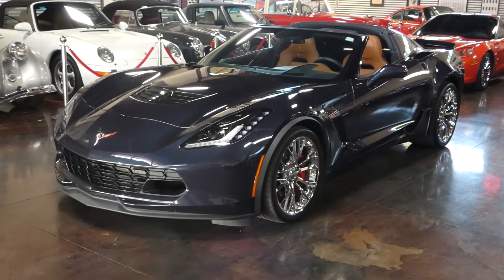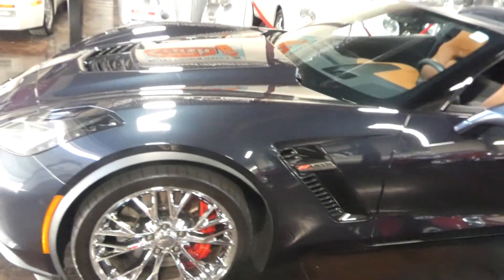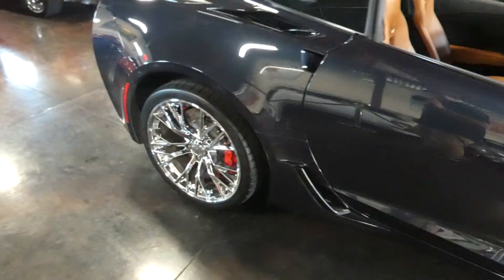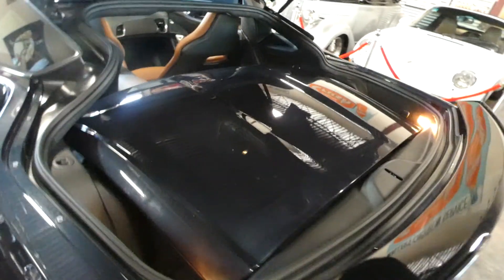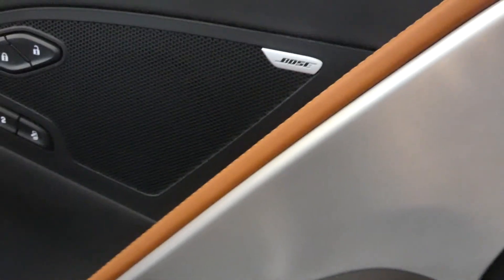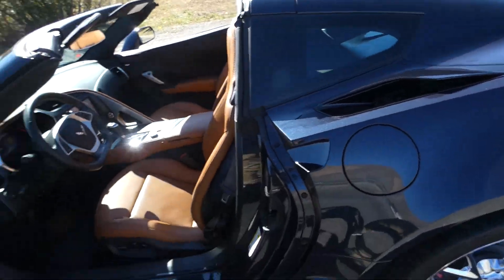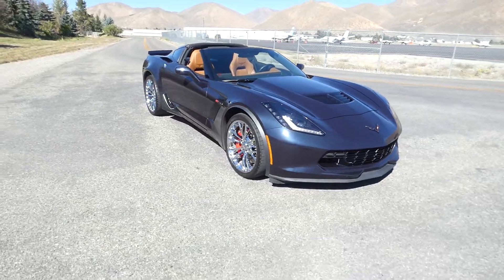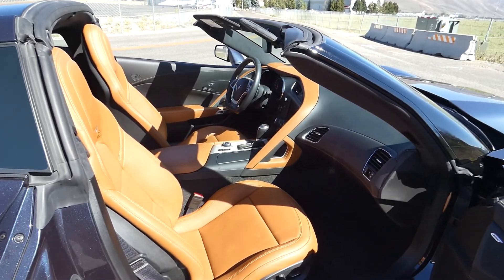2015 Chevrolet Corvette ZO6 at the Sun Valley Auto Club